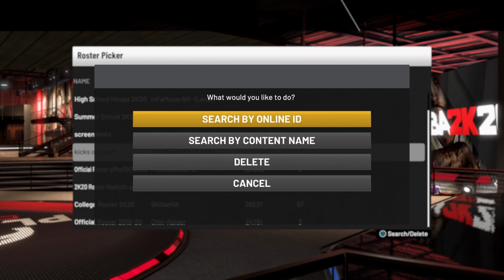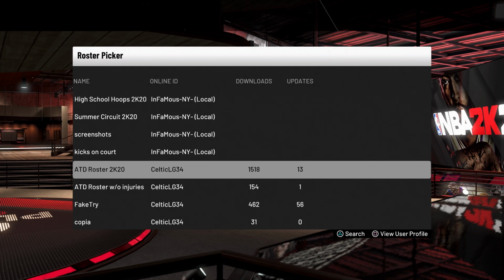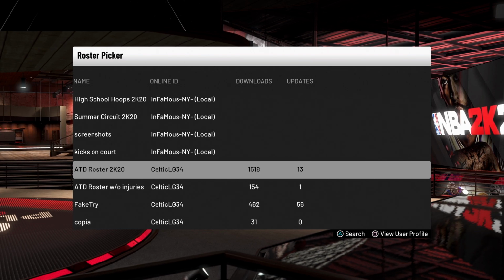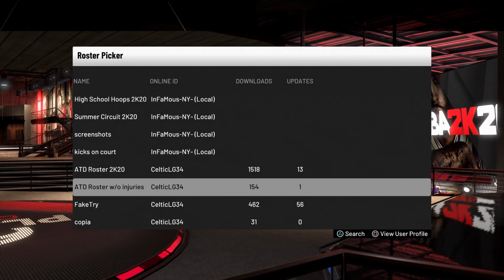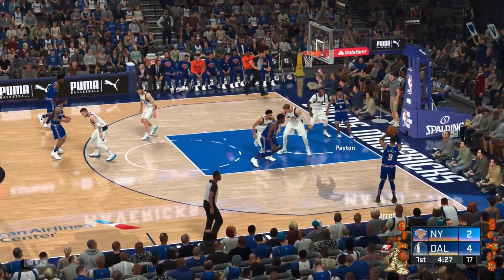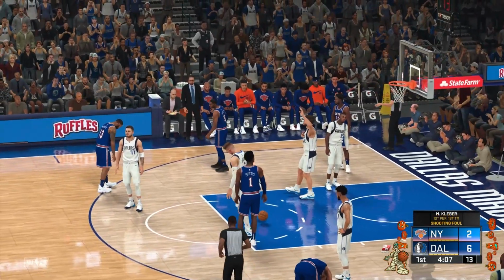This Is The Roster That Should Have Came With NBA 2K20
The Roster That Should Of Came With NBA 2K20

NBA 2K Rosters

NBA video clips used in content on this channel are licensed through partnership with NBA Playmakers.